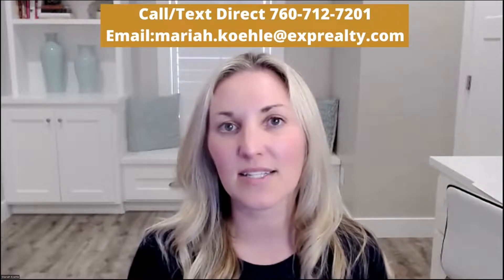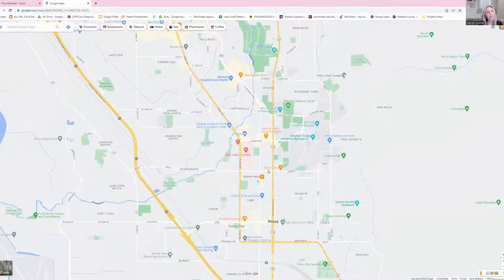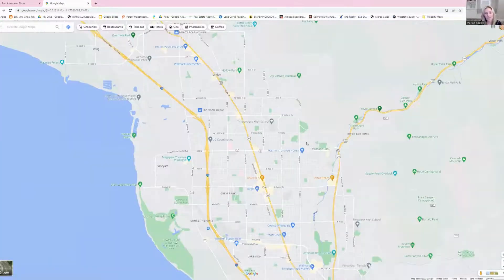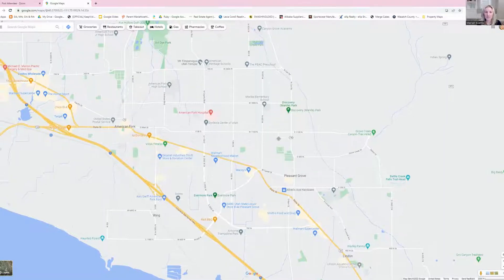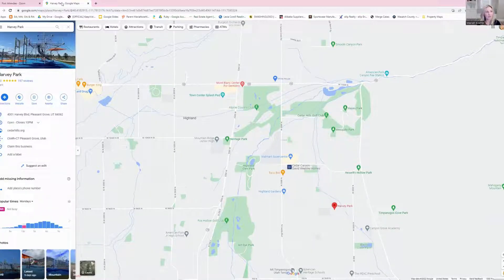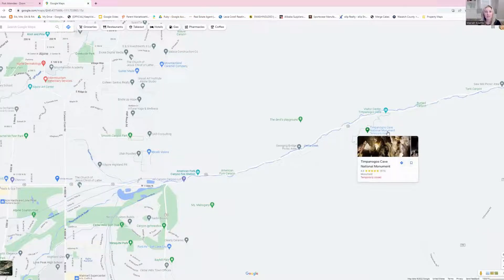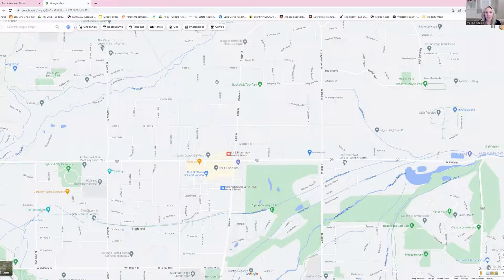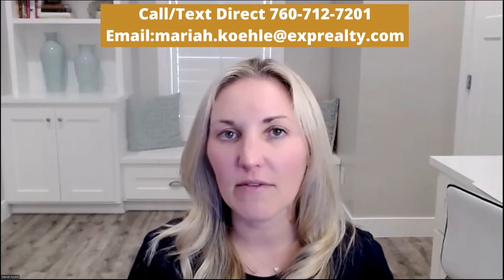Top Suburbs Near Provo Utah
Today I’m going to share some areas that are Northeast of Provo, Utah.  We are talking about cities including - Orem, Lindon, American Fork, Pleasant Grove, Cedar Hills, Highland, and Alpine. We are going to be discussing what you can expect in these different areas.

This channel showcases living, relocating, building, and moving to the beUTAHful state of Utah.

Featured cities throughout this channel include Park City, Salt Lake City, Provo, Heber City, and so many more.

If you want to know everything about living, relocating, building, and moving to Utah, you’ve come to the right place!

We get calls, text’s, and emails everyday from people just like you.  If you are looking for help on making a move to Utah, we would absolutely love to help.

📝 License Number: UT: 11941879SA00 + Cal BRE: 01793706

Brokered by eXp Realty - Mariah Koehle - Utah + California Real Estate Agent

** All statistics, data, housing prices, and anything else mentioned is subject to change and is merely provided as an example at the time of this recording.

Mariah Koehle: Utah + California Real Estate Agent l Utah License #: 11941879-SA00
California License #: 01793706